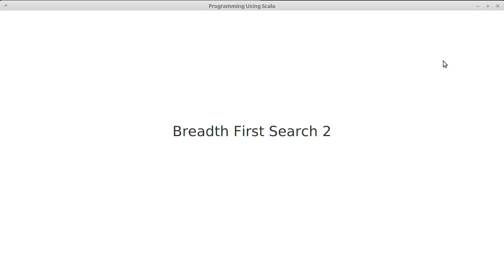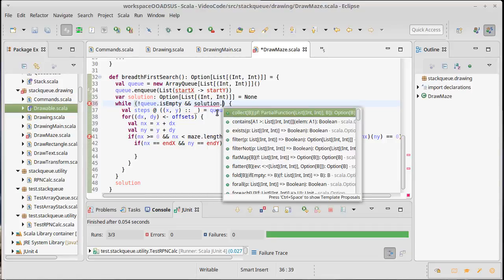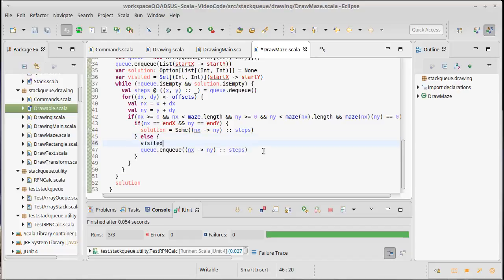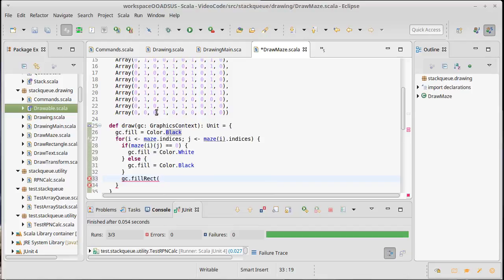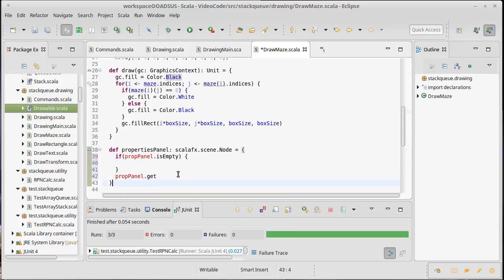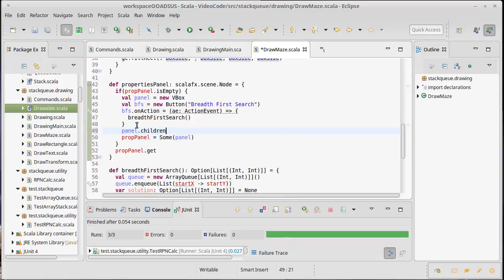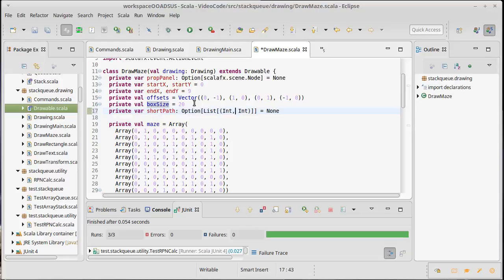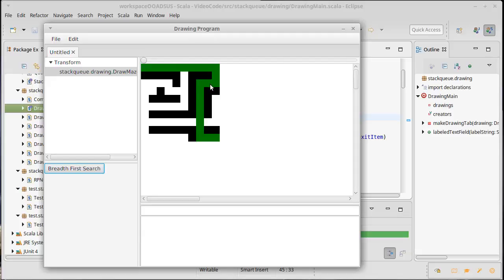Breadth First Search 2 (using Scala)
This video finishes up the breadth first shortest path and includes it in the drawing program.